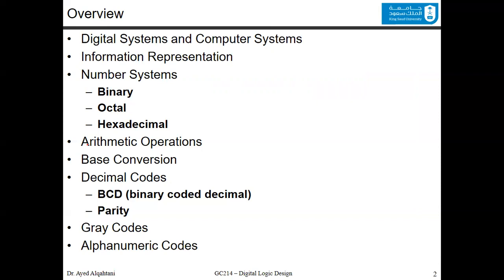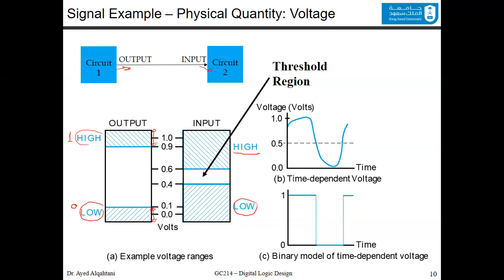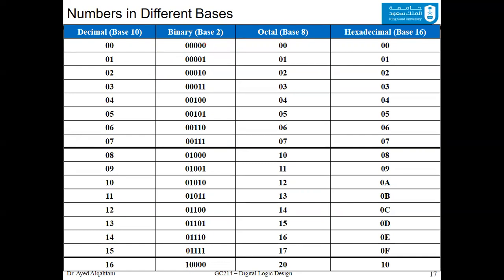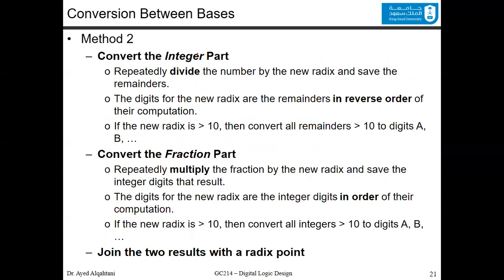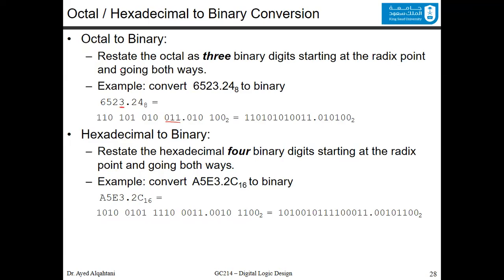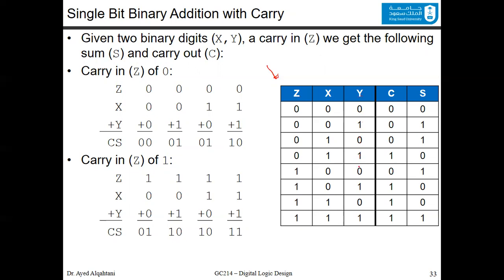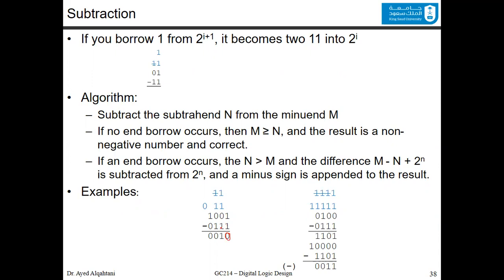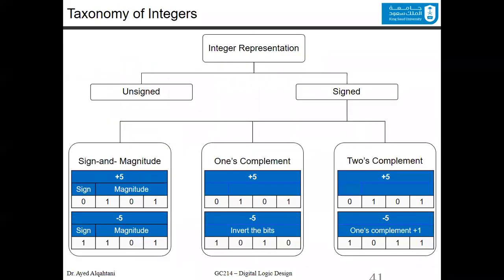Digital Logic Design-Lecture 01-Chap_01-Digital Computer and Information 1-2